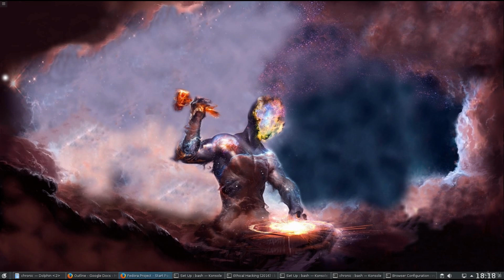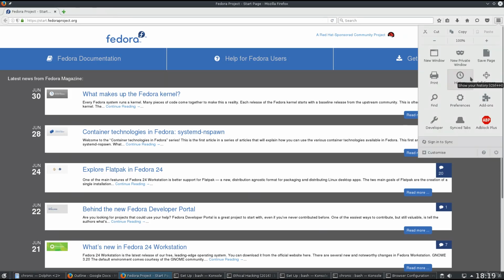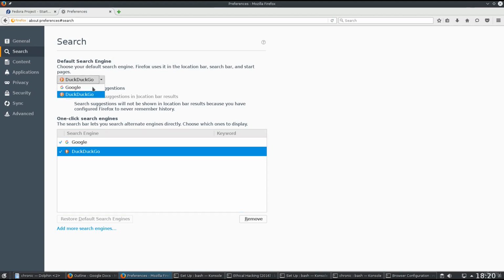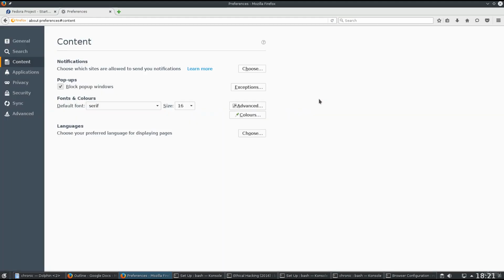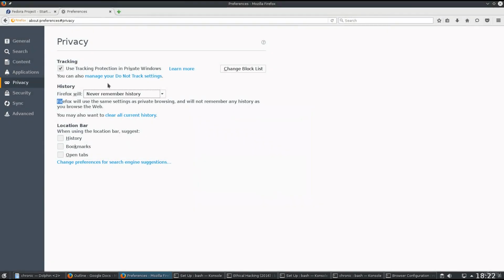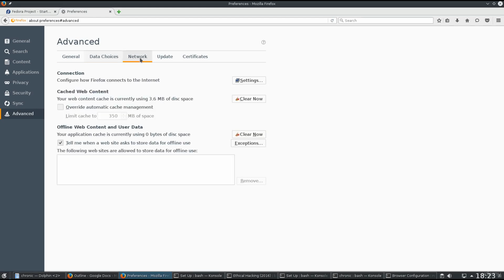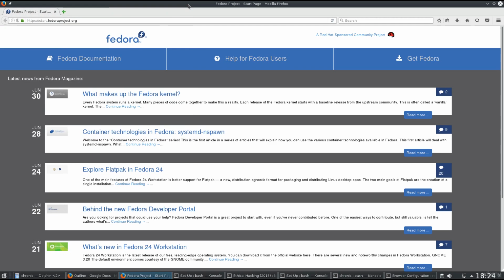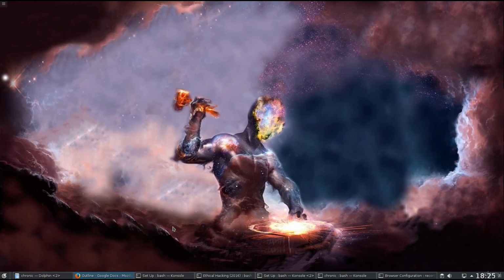🌐How To Improve Safety And Anonymity Of Your Browser